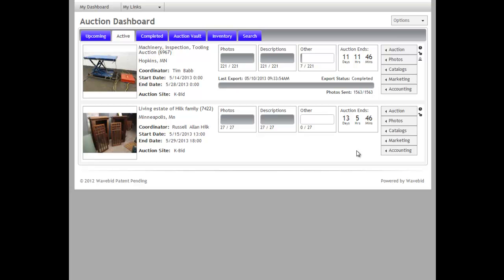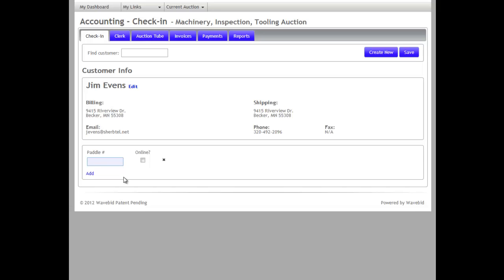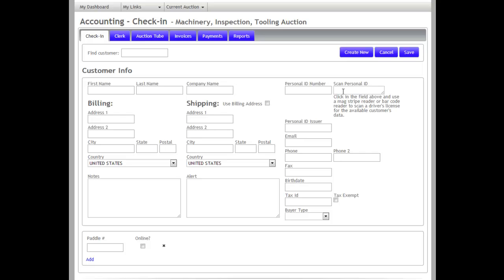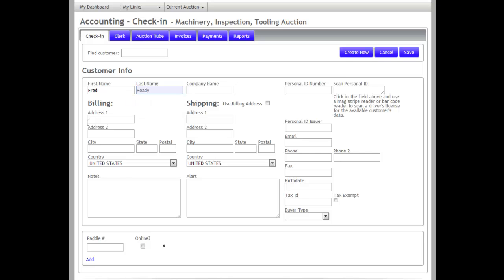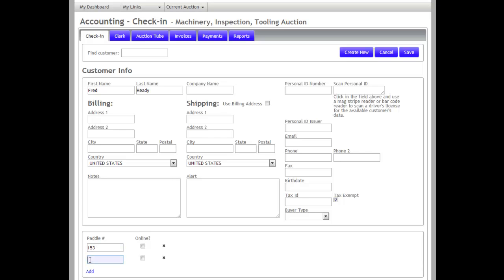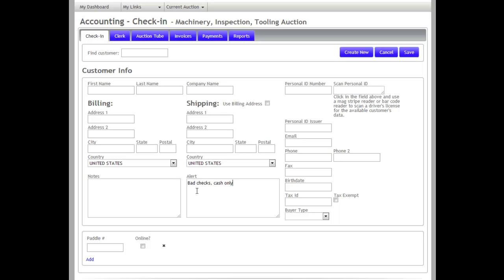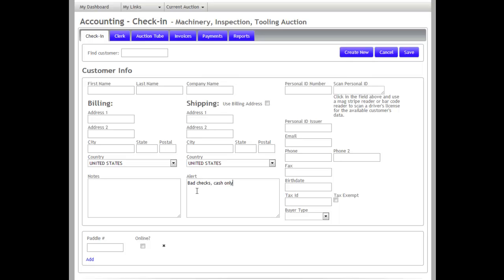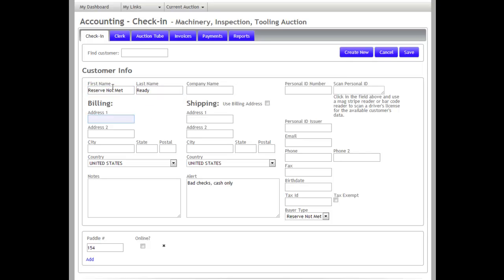Customer Check in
Wavebid